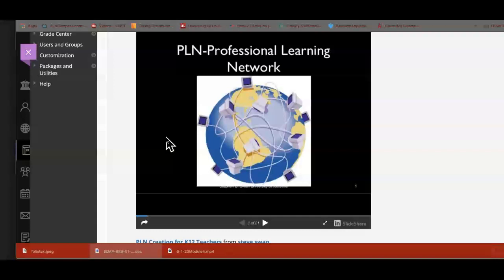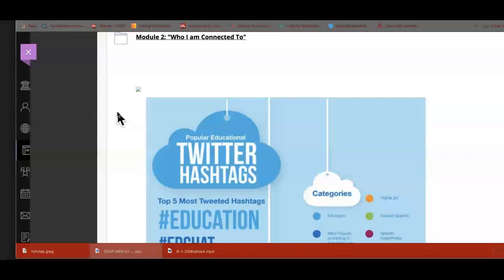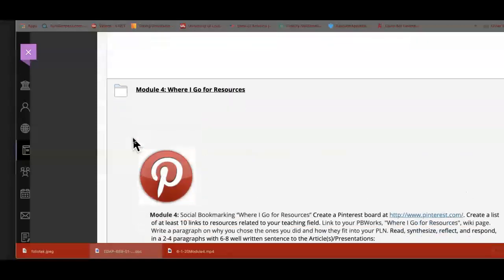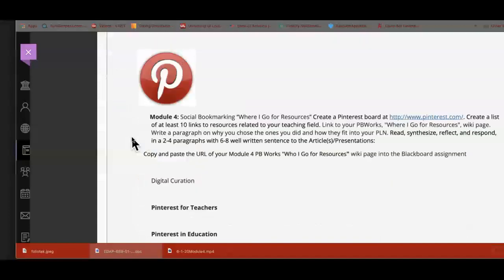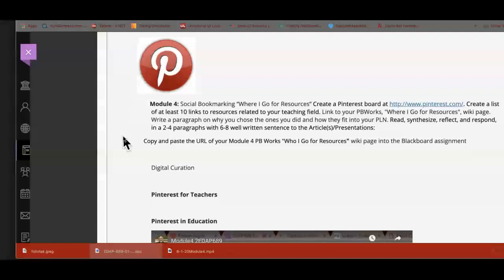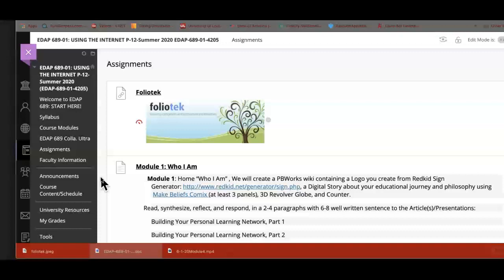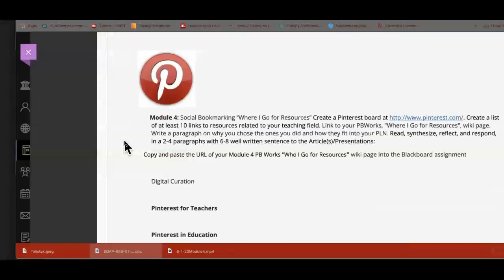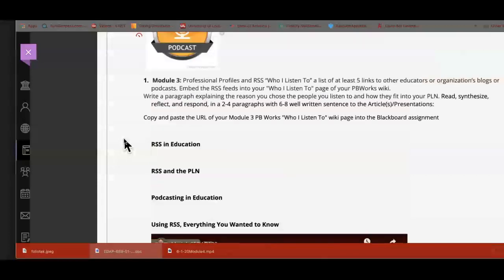Welcome to EDAP 689 Sum 2020